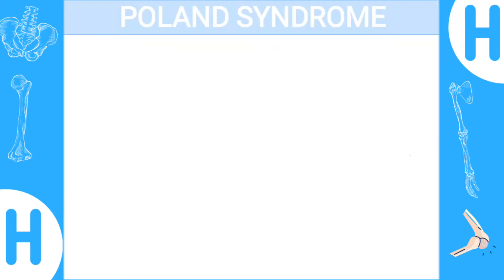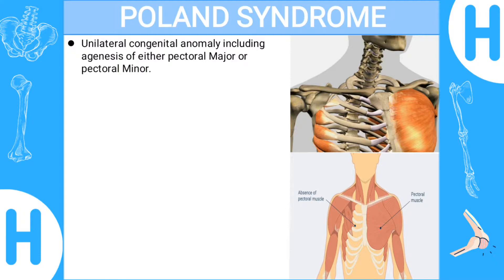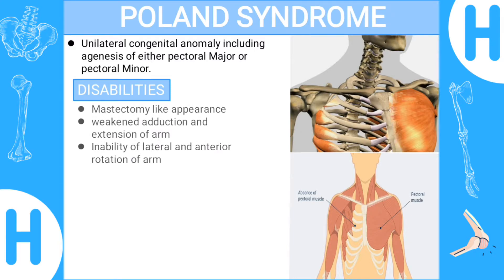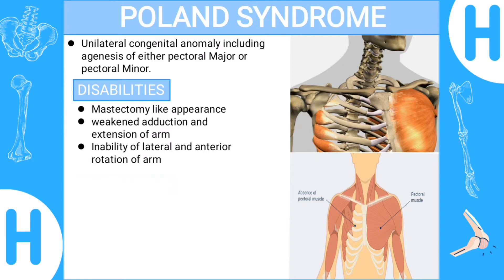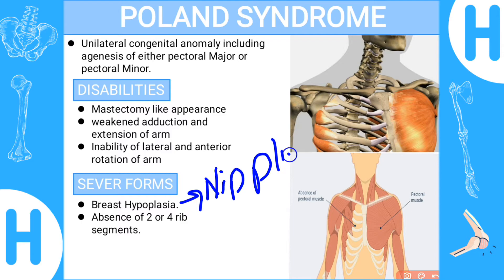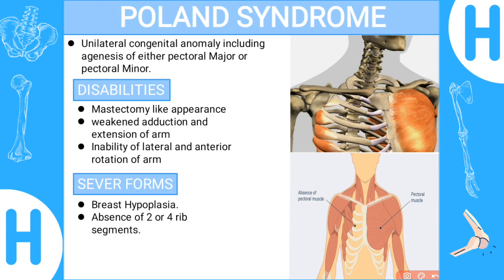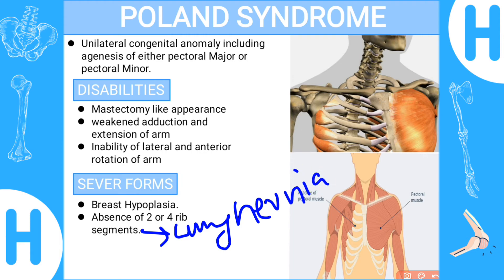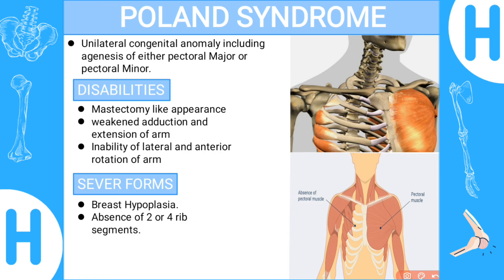Poland Syndrome-Upper limb clinicals(brief explanation)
This channel is about Clinical Anatomy. Everyone have difficulties in studying clinicals of anatomy so we brought this channel for those students who hates anatomy just because of tricky  clinicals,we are here to provide them best lectures of clinicals of anatomy. We will simplify  all kinds of clinicals for you.
So stay tune with us for easy and amazing videos.
This video is about Poland Syndrome.
Clinicals of upper limb
Poland syndrome
Disabilities of muscle growth#Anomaly#Usmle step 1